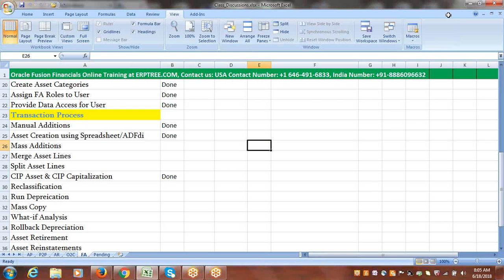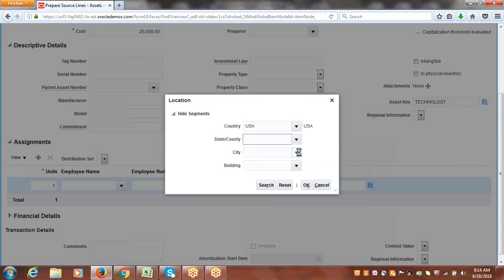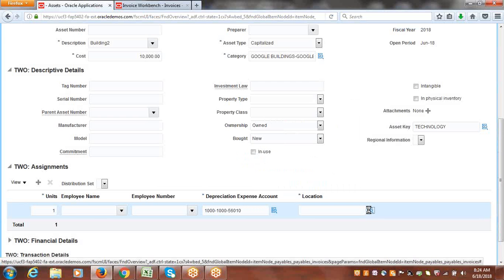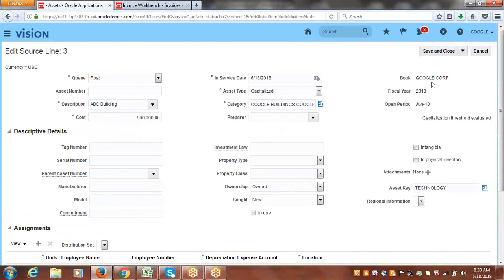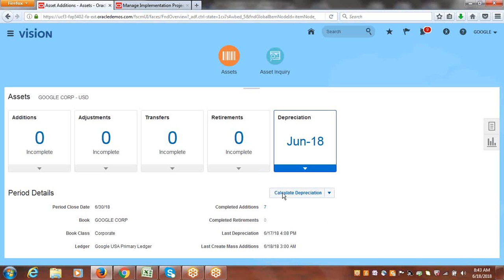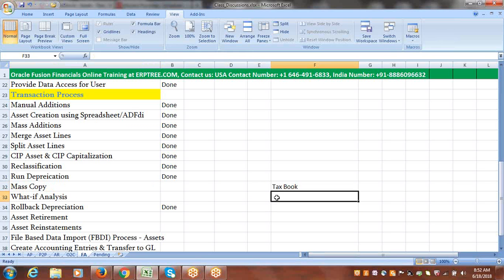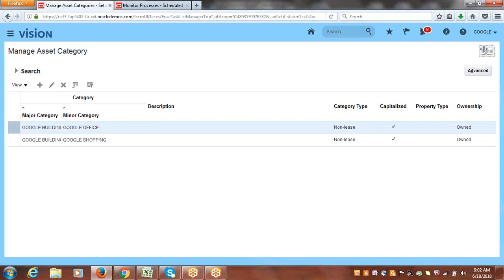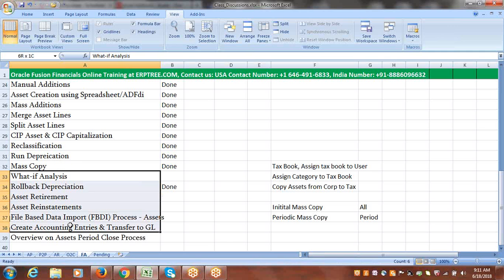43rd FA MassAdditions Split Merge Reclassification RollBack Depreciation MassCopy 2018 06 18